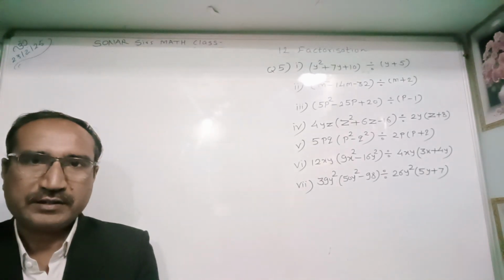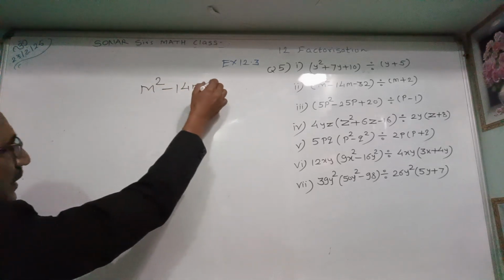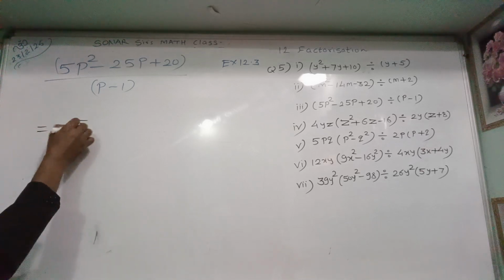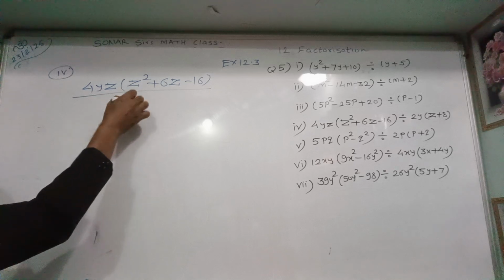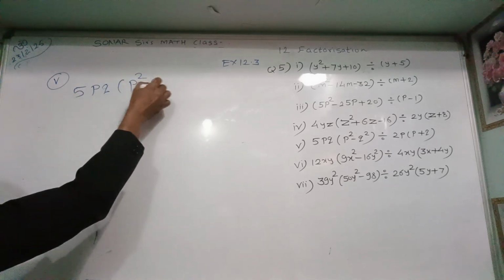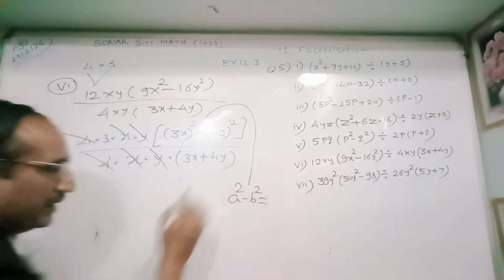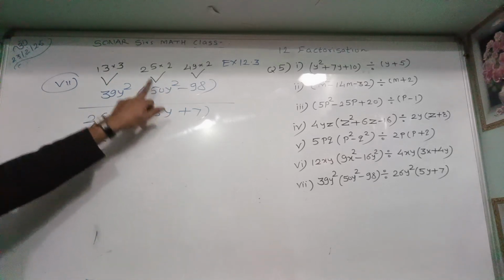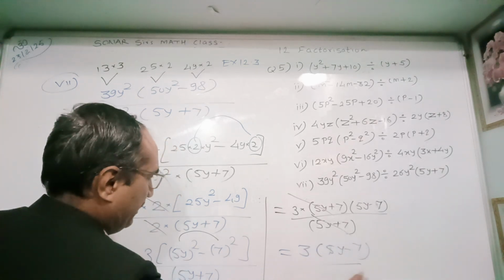Factorization class 8 SONAR sir's math class Ex 12.3 Que no 5) sub que no i) to vii)